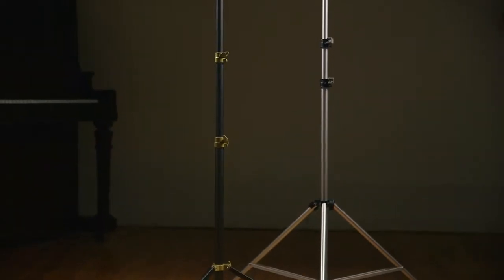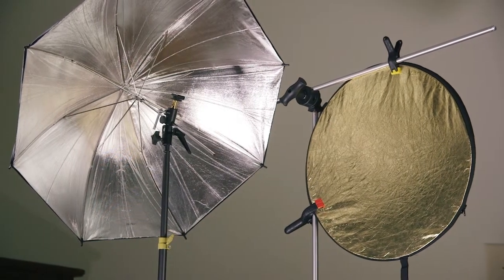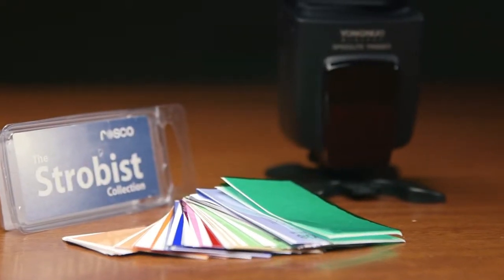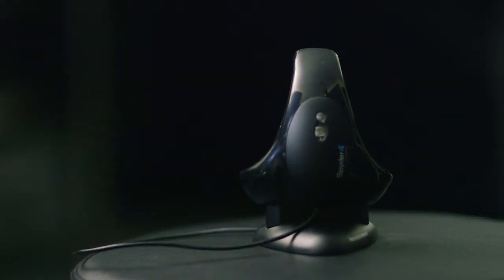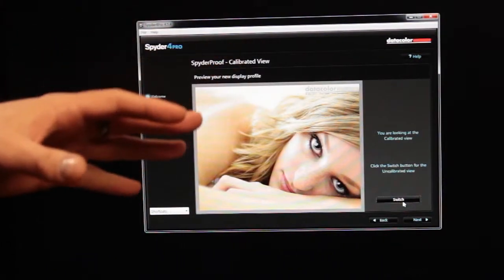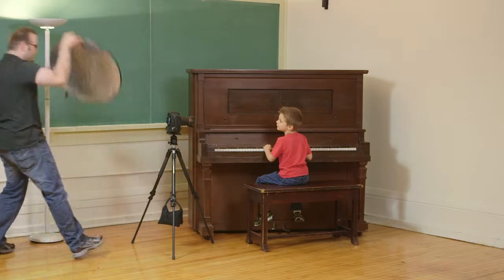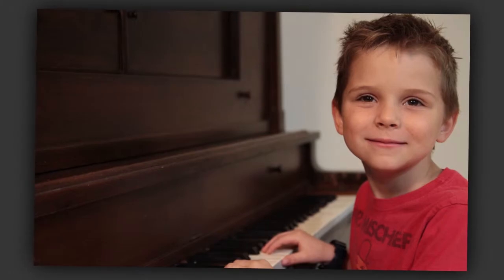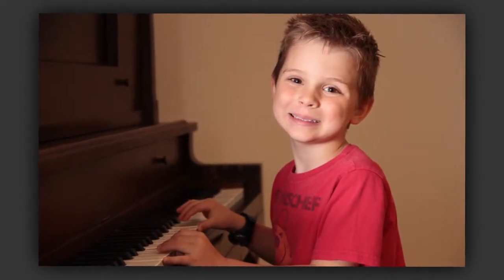Introduction to Digital Photography Equipment: Introduction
Lesson 1 of 17, a Tuts+ course on Introduction to Digital Photography Equipment taught by David Bode. Become a Tuts+ member to get access to hundreds of new courses and eBooks!